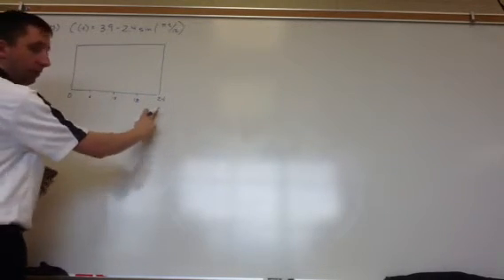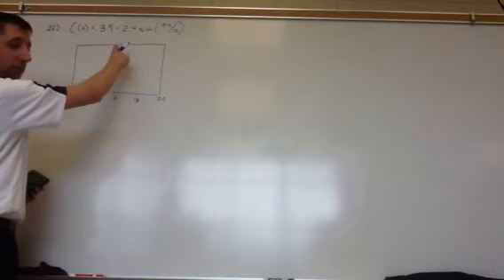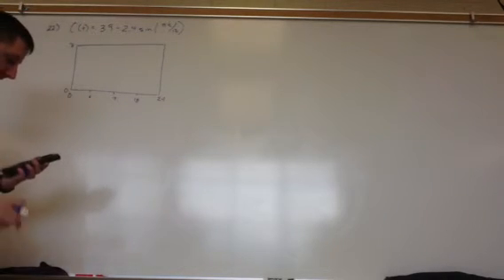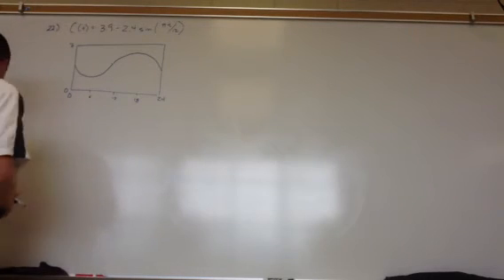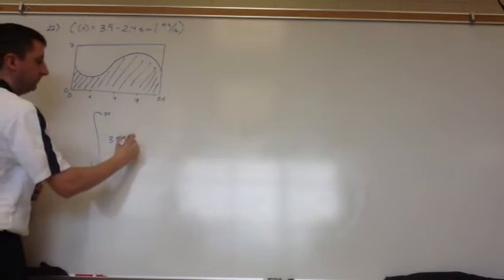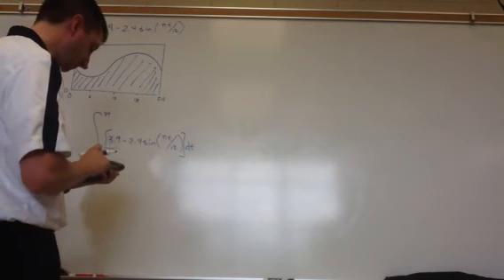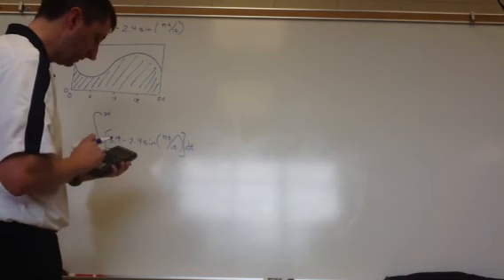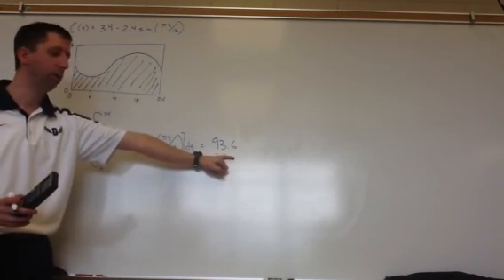Section 7.1 Problem # 22